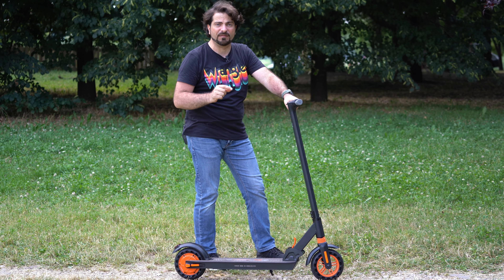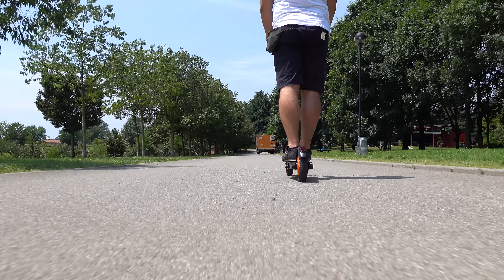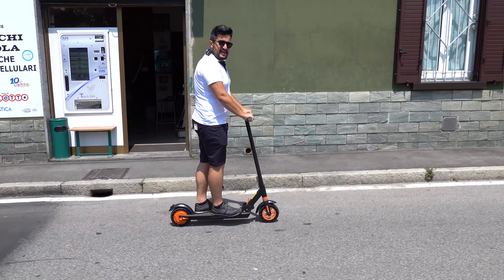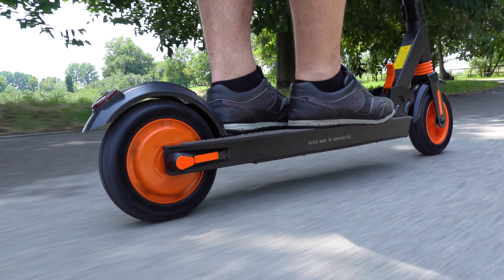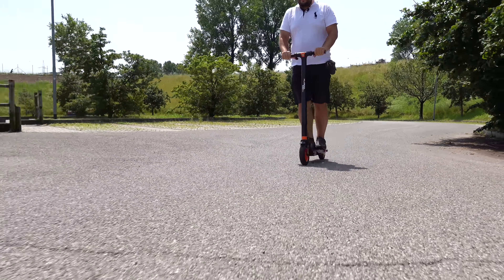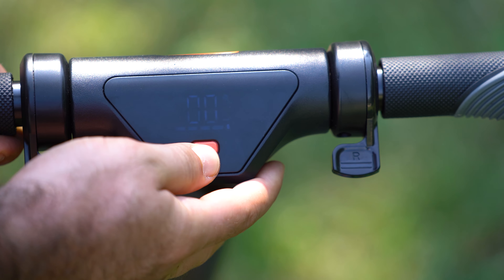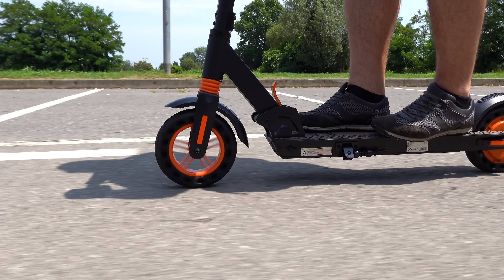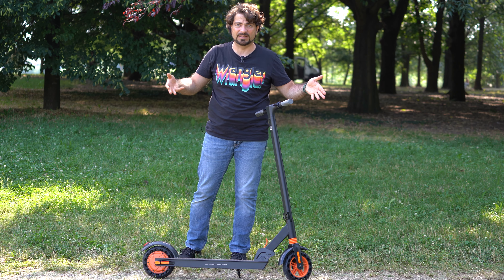Ultra Leggero e COSTA SOLO €230 ! KUGOO KIRIN S1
La maglietta di oggi
⚙️Attrezzatura che utilizzo per la realizzazione dei video
🖥️Il mio super PC assemblato apposta per il montaggio video con Adobe Premiere Pro